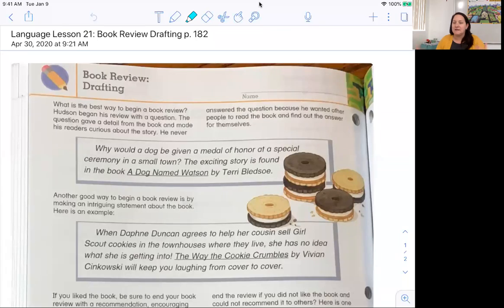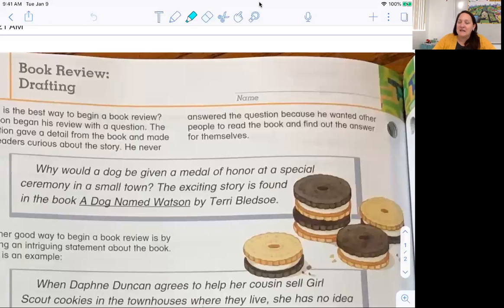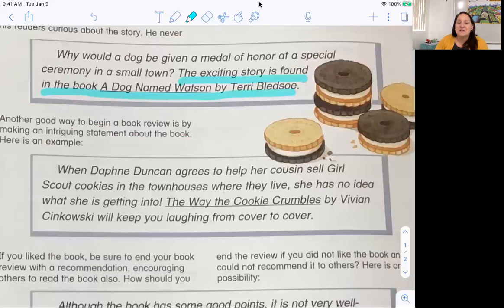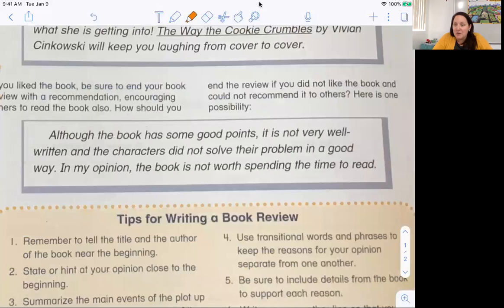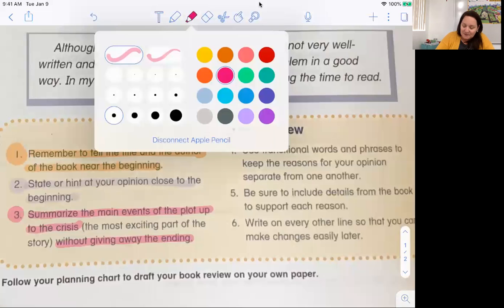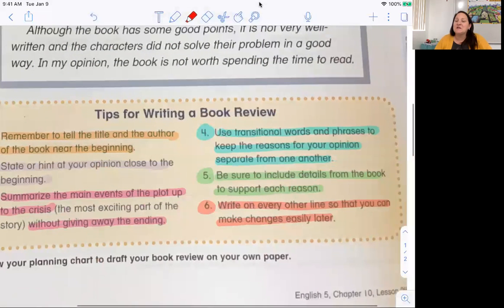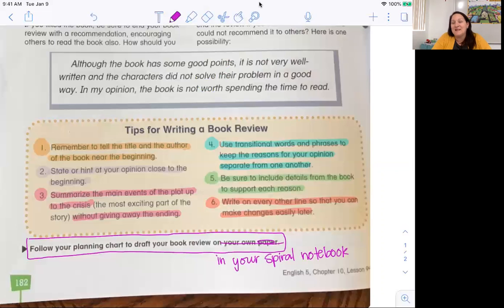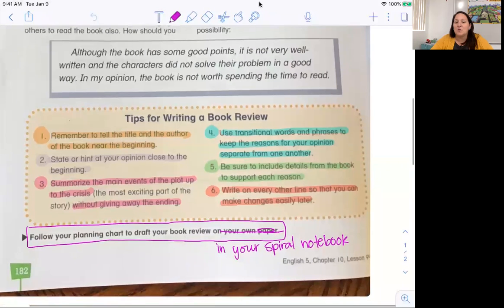5th Grade Tuesday 5/5 Language Lesson 21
Book Review: Drafting
p. 182